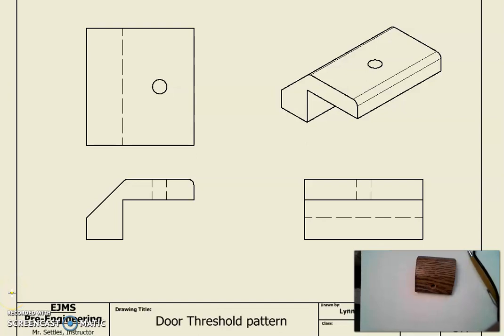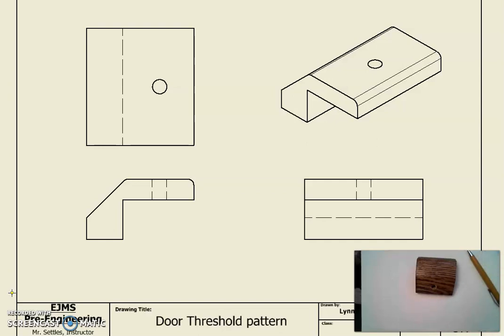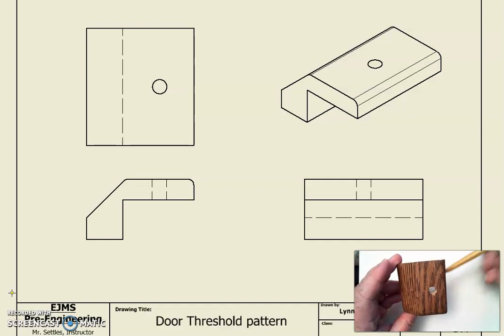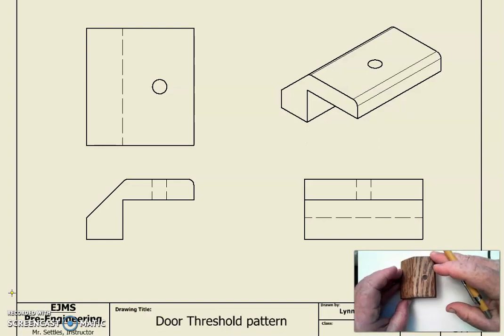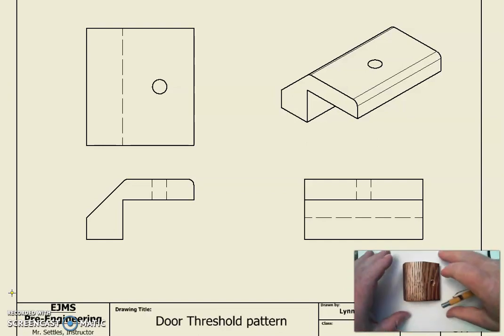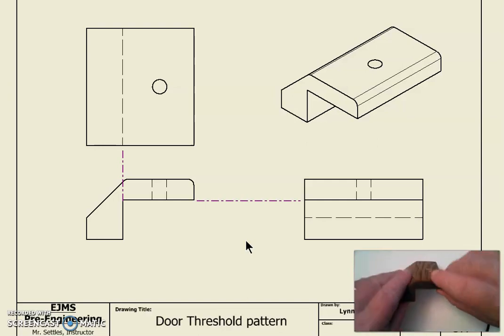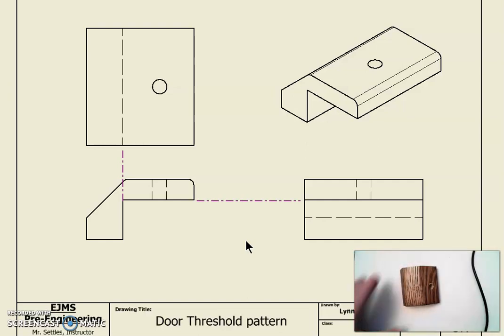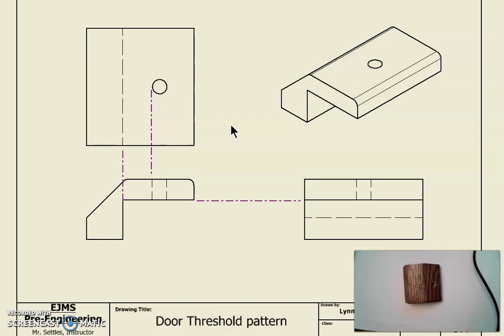Hidden Lines in Multiview Sketches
This video is intended to help middle school students understand how to locate and add hidden lines to their multiview sketches.